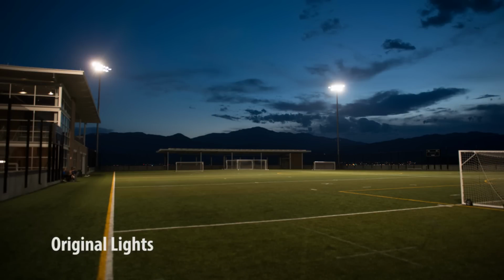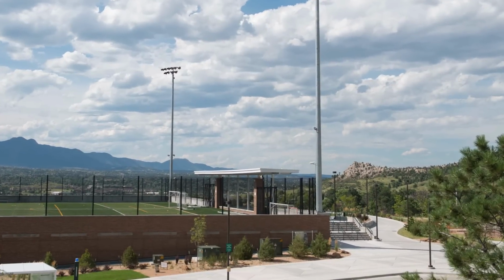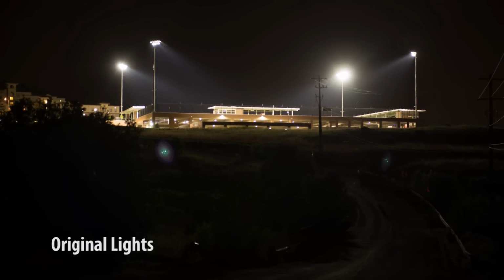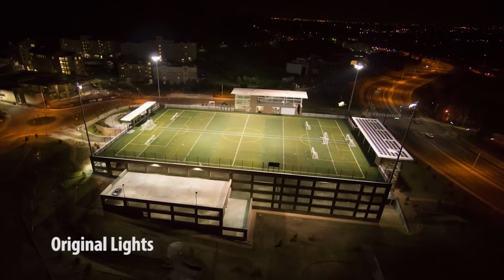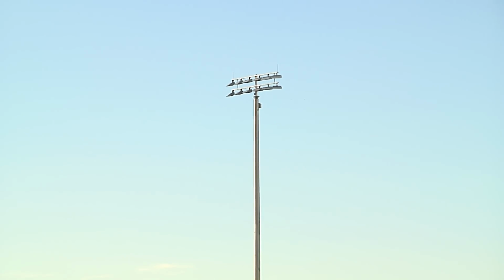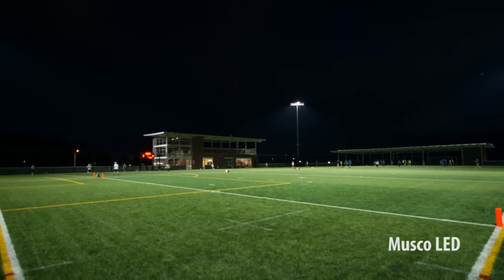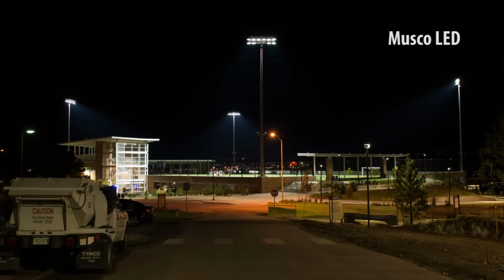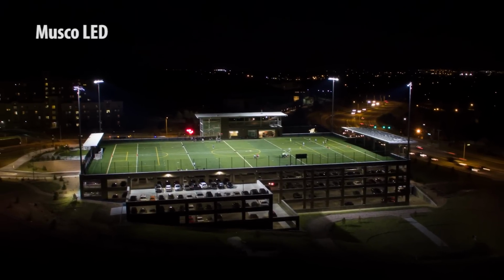Musco Lighting – University of Colorado Colorado Springs Alpine Field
Alpine Field is built on top of a five-level parking garage and hosts football, soccer, rugby, and lacrosse. The prior lighting was installed before the field opened in 2014. Soon after the opening of the field, the University received numerous complaints from area residents because of the excessive glare being created by the lights. Even though the original design met horizontal spill requirements, light from the luminaire was creating glare viewed from their homes.